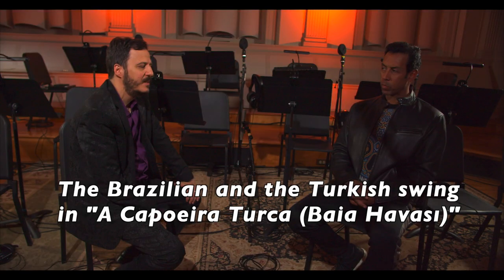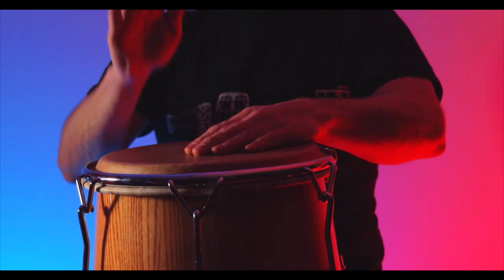Interviews with Anat Cohen, Antonio Sanchez & Miguel Zenón re "Turkish Hipster" recording sessions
Interviews with guest artists Anat Cohen, Antonio Sanchez and Miguel Zenón about award winning composer Mehmet Ali Sanlıkol's new album "Turkish Hipster" with his jazz orchestra, Whatsnext?